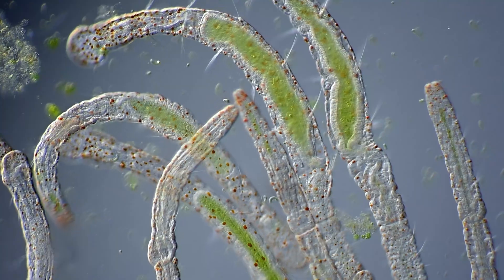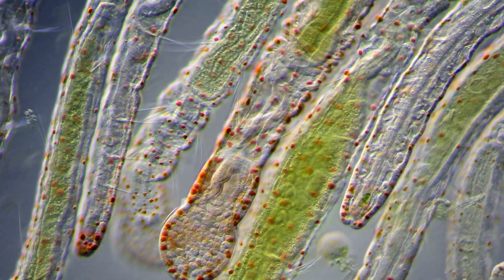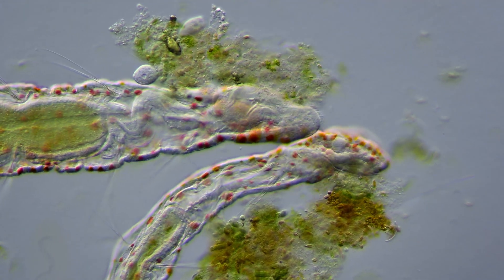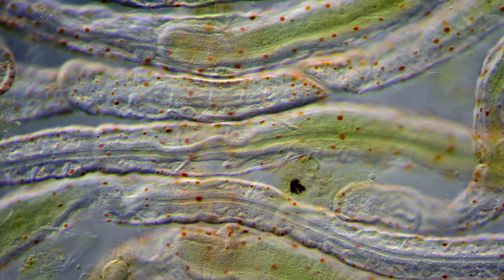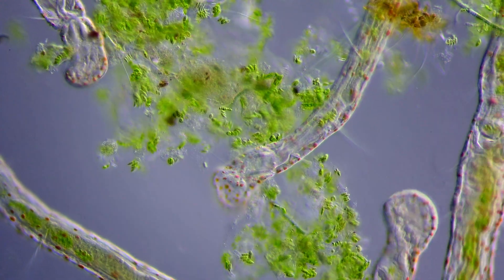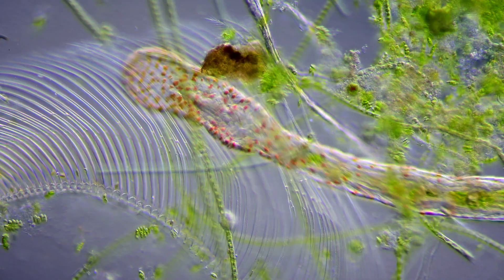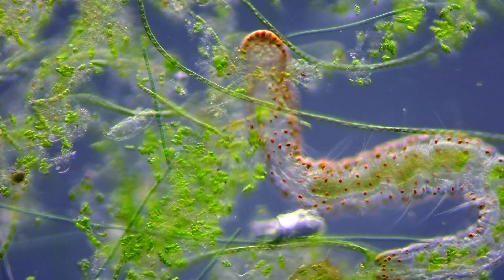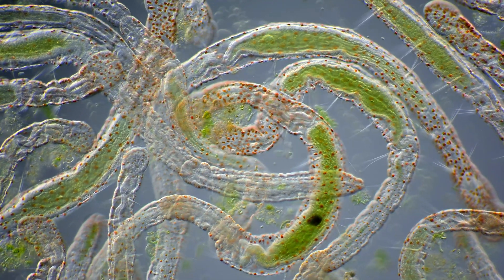Microscopic Alien-Looking Worms - Under The Microscope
If you have a freshwater aquarium or an unchlorinated pool at home, you propably have a bunch of these as well!

The fantastic music is made by the talented artist Derek Marquez aka Anima music:

The microscope used is a @Moticeurope BA310E